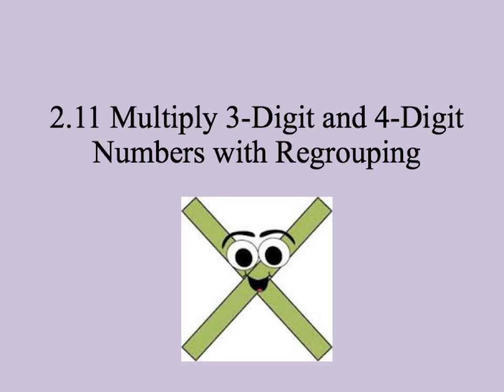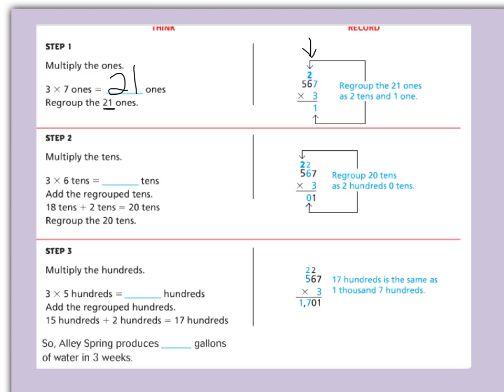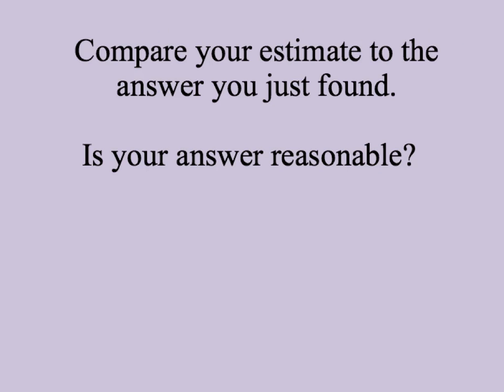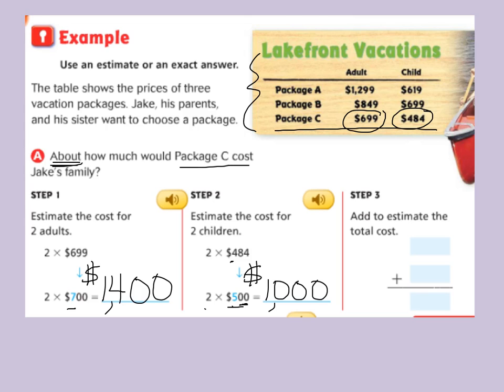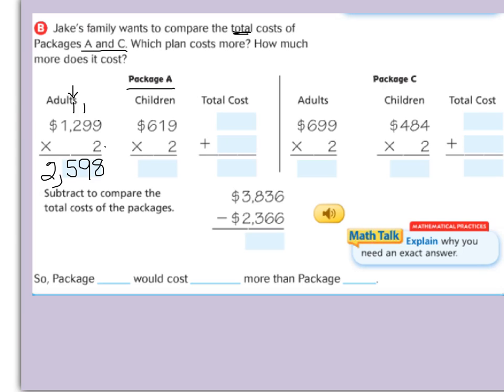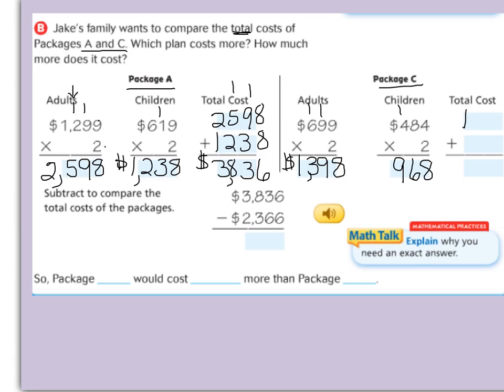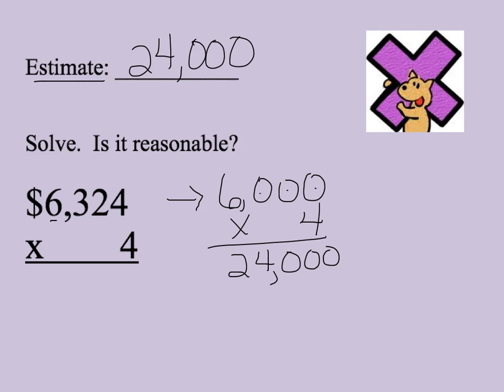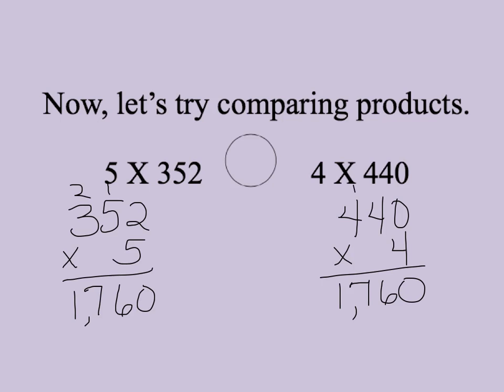Video Multiply With Regrouping